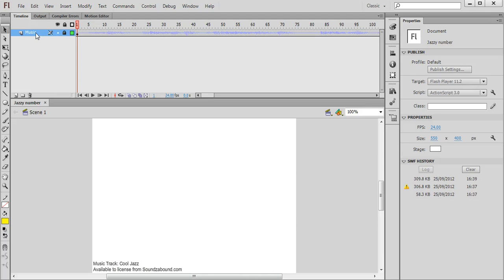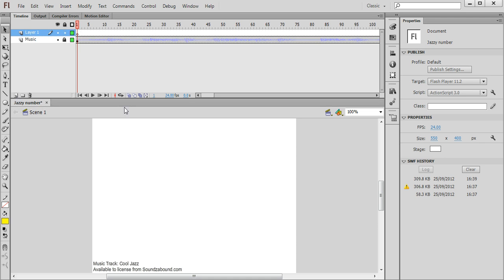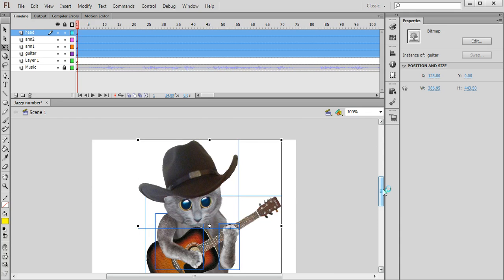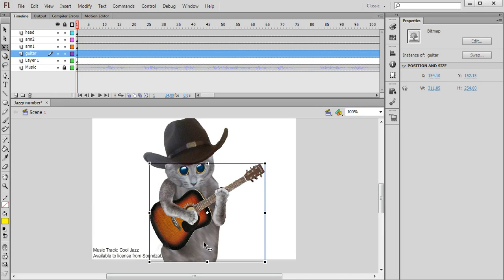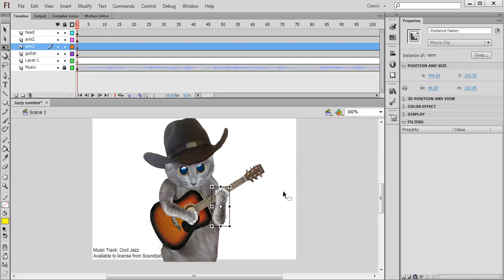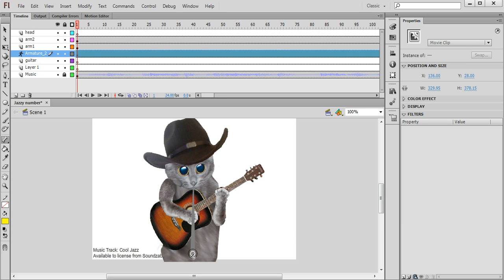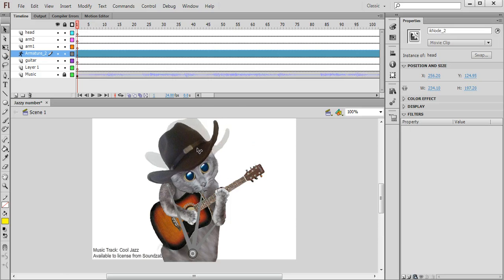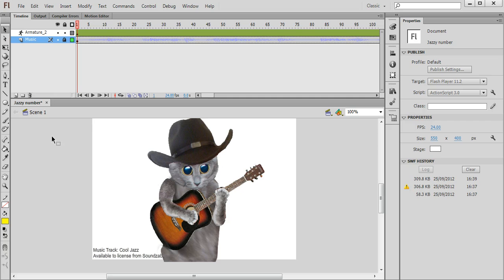Animating a character with the Bone Tool in Adobe Flash - part 1